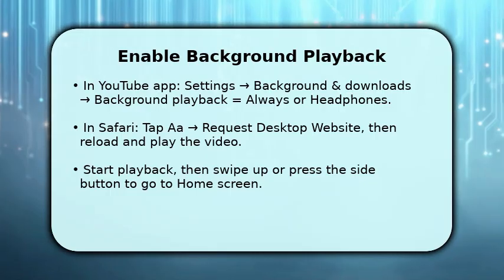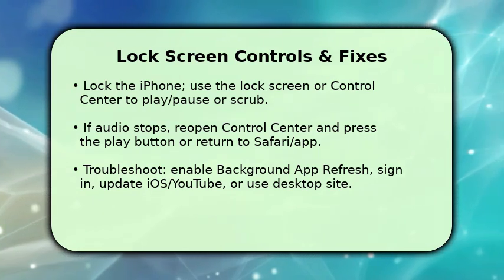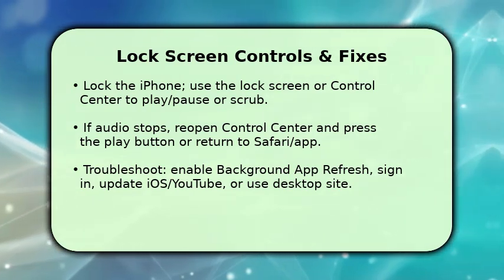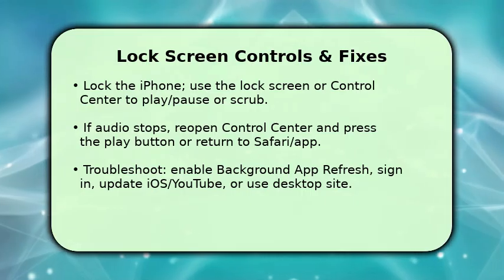How to Play Youtube Music on Lock Screen Iphone - Step by Step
Discover the simple steps to enjoy your favorite YouTube music directly on iPhone' extranormal lock screen. This tutorial guides you through enabling sound playback without unlocking, perfect for multitaskers and those who love their tunes with them.

YouTube Music, iPhoneLockScreenMusic, PlayOnUnlockedNotNeeded, SoundWhileMultitasking, HowToWatchYTMusic, NoPasswordRequiredForMusic, StreamAudioDirectly, MobileMediaEnjoyment, EasyStepByStepGuide, YouTube Music Lock Screen